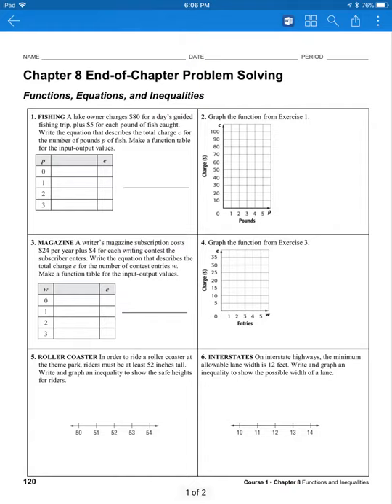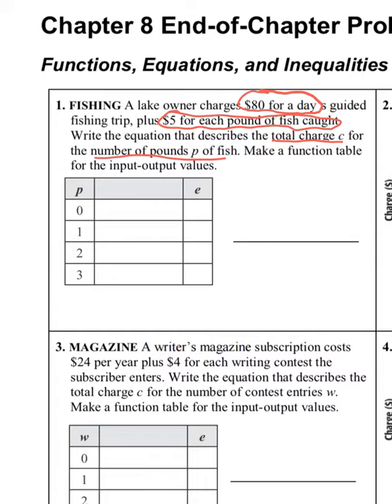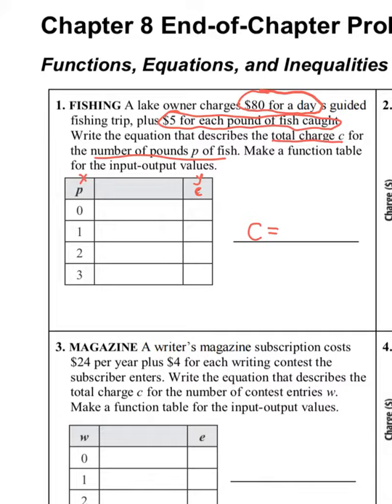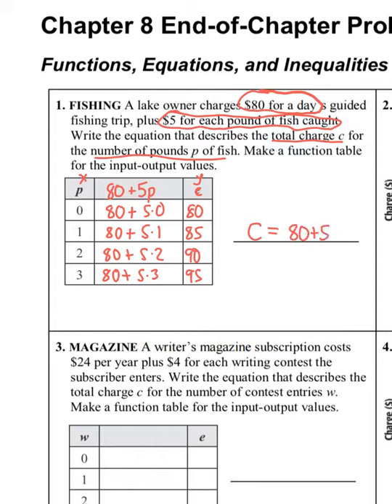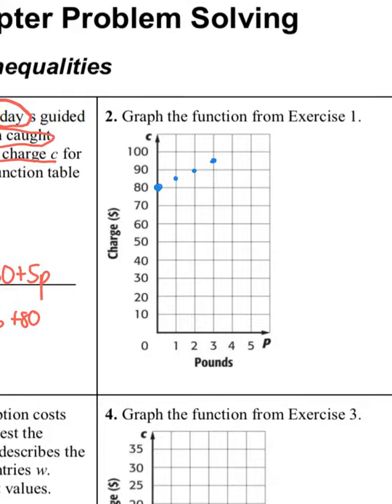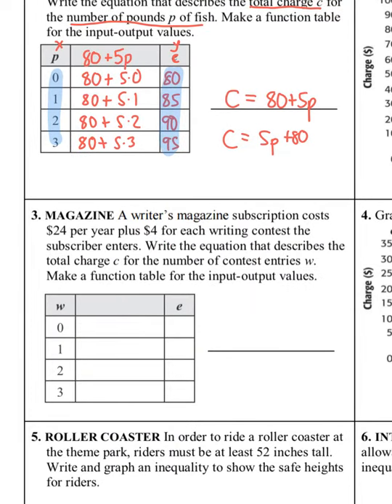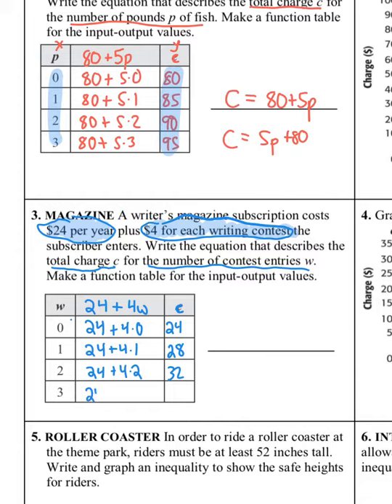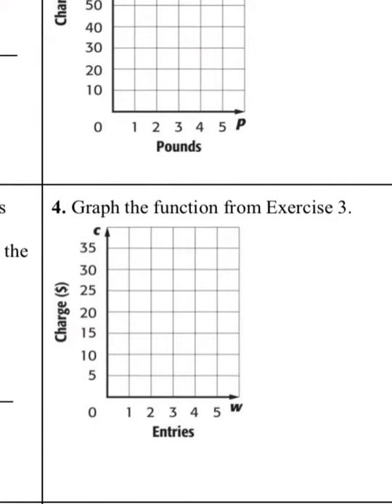Chapter 8 Problem Solving Worksheet